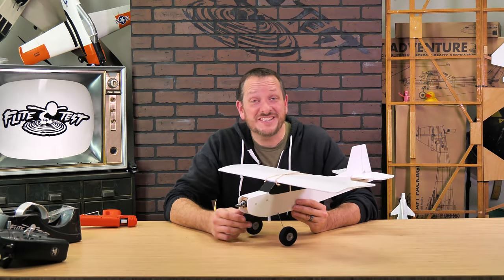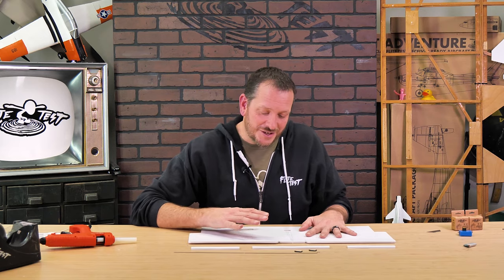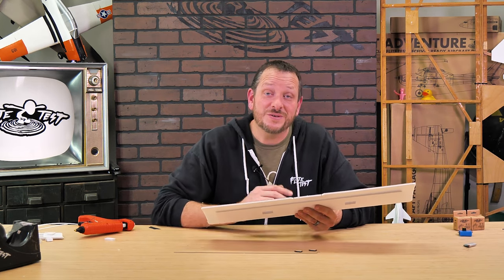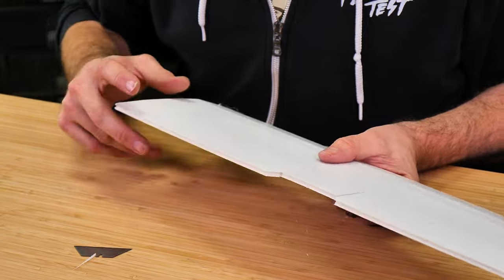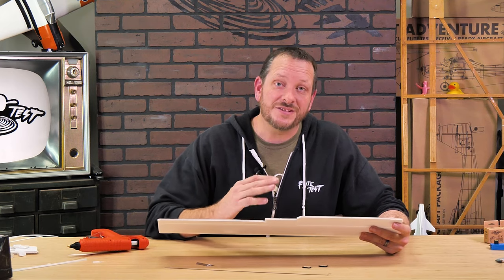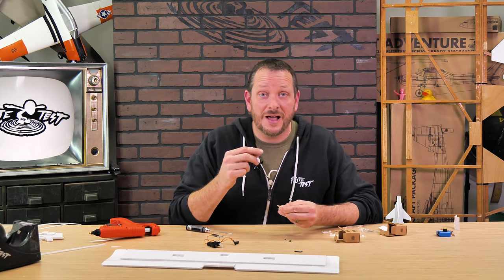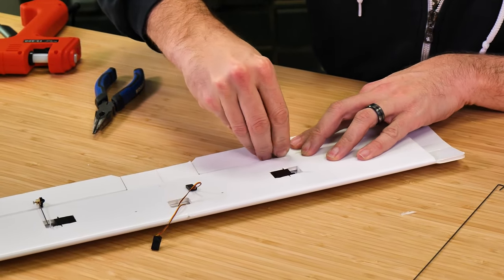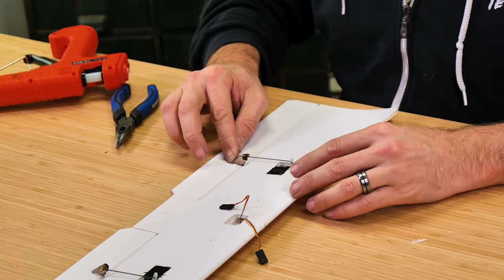How to Build the FT Tiny Tutor Turbo Wing // BUILD